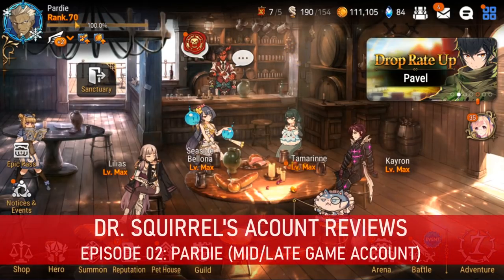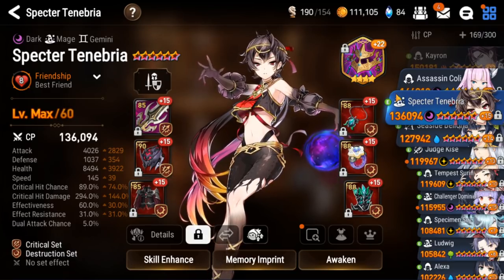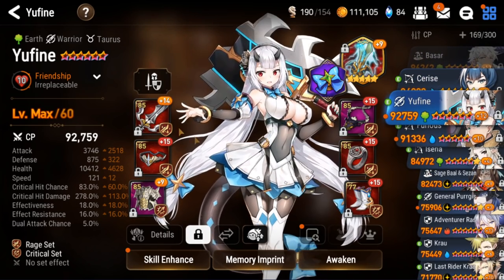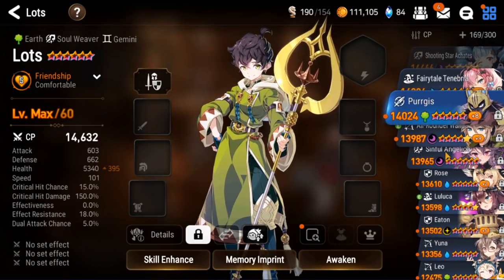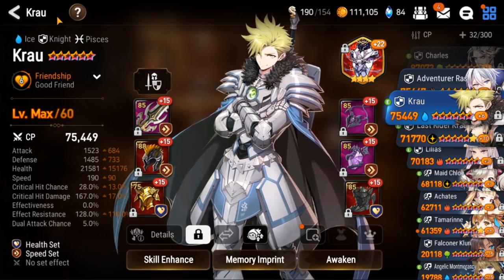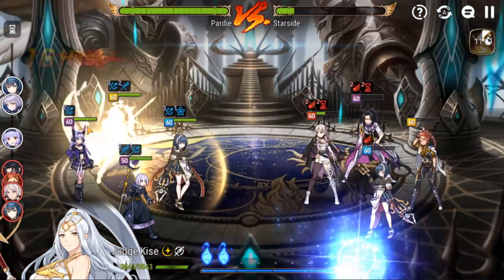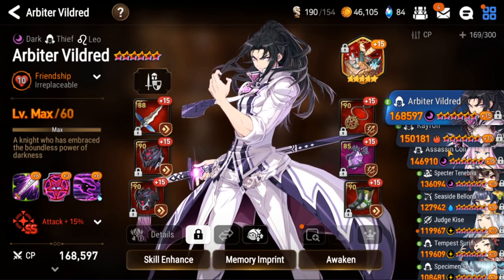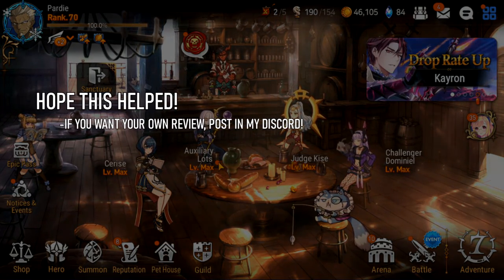Let's Review a Mid/Late Game Account! [Subscriber Account Reviews EP02]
**Play Epic Seven On Bluestacks!**

Let's Review a Mid/Late Game Account!

Another fan account review!  Today we review a mid/late game account, who's goal is primarily to be able to push to Champion arena and do a little better in RTA.  Let's see what we got!